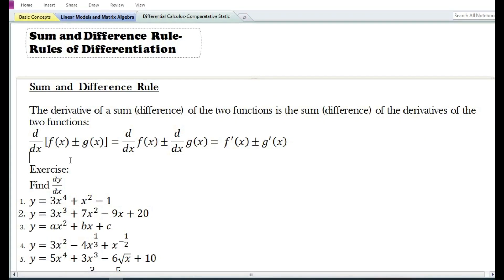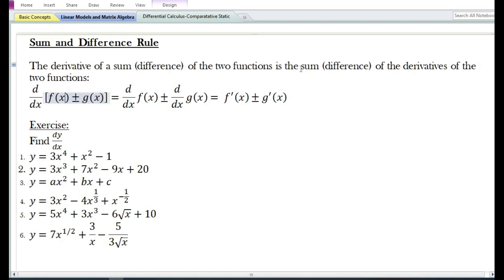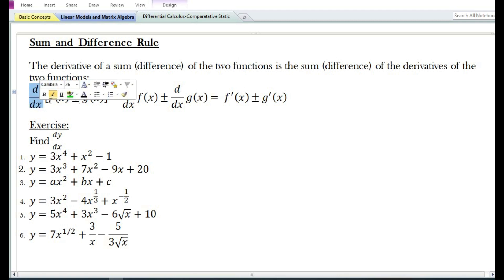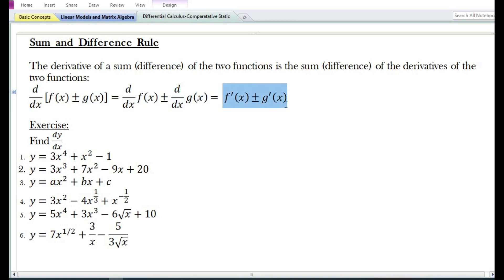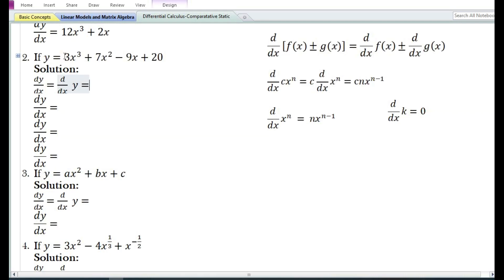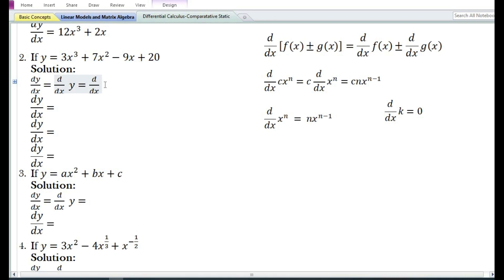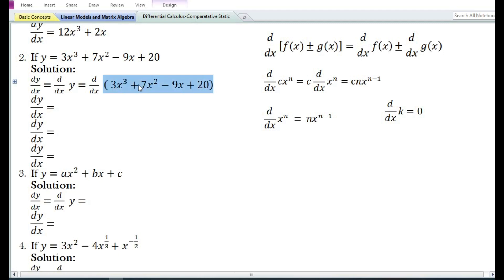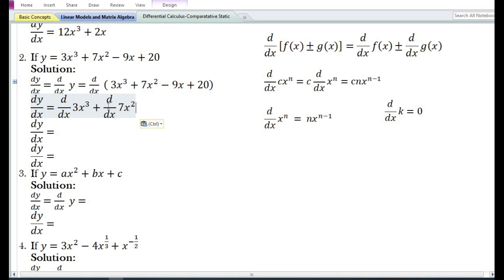Rules of Differentiation - Sum & Difference Rule